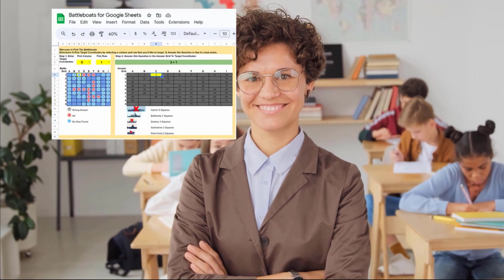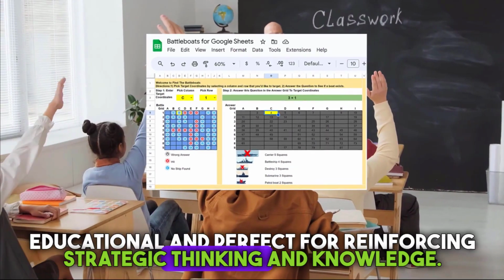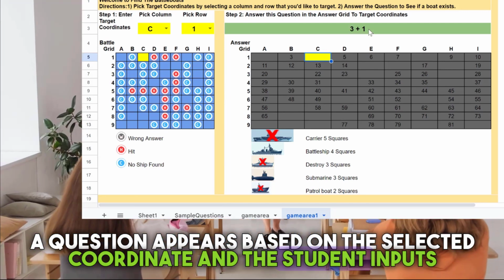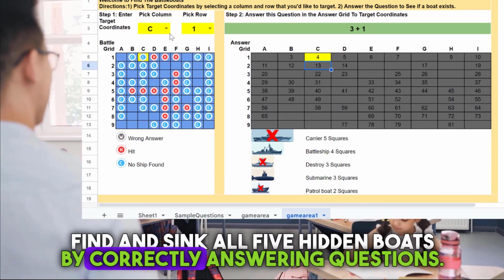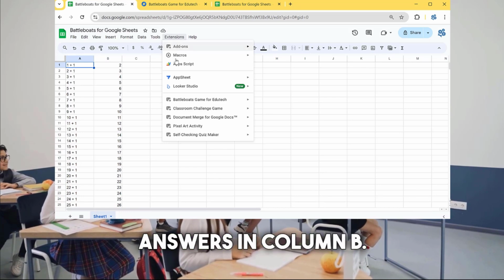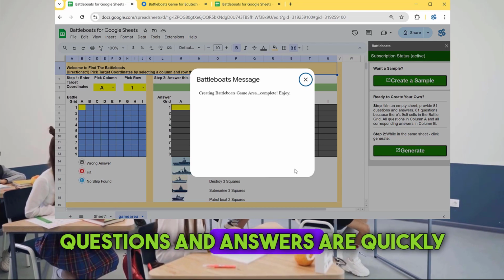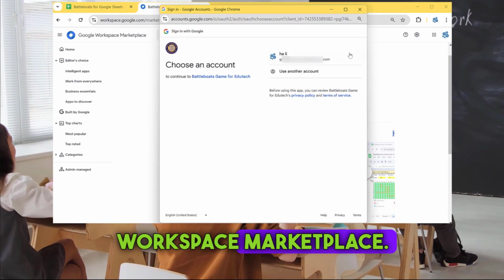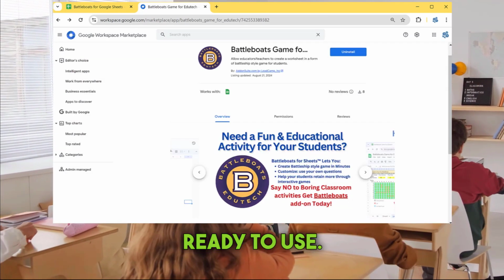Free Battleship Style Game Template for Google Sheets | Battleboats | Gamified EduTech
Turn your lessons into an exciting battleship-style game with Battleboats for Google Sheets™! This video demonstrates how to:

Play Battleboats with your students
Set up custom questions and answers
Install the extension in Google Sheets™

Enhance strategic thinking and subject knowledge with this interactive, customizable game. Suitable for any subject!